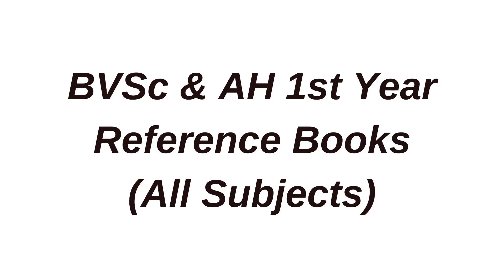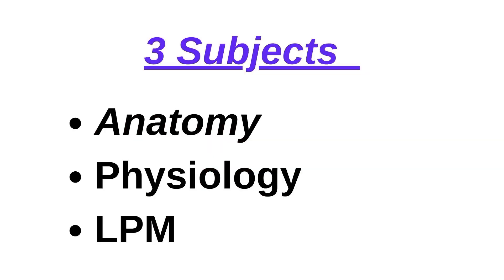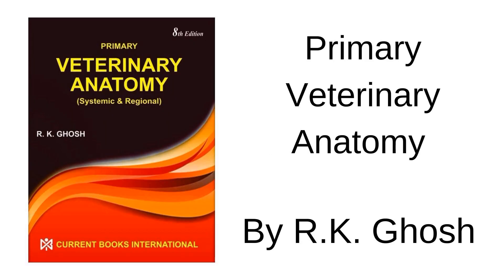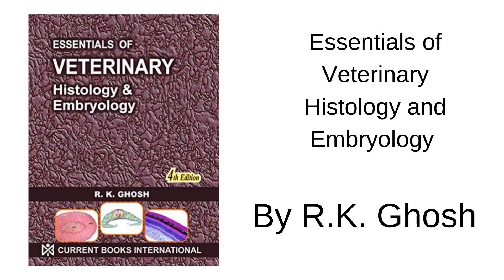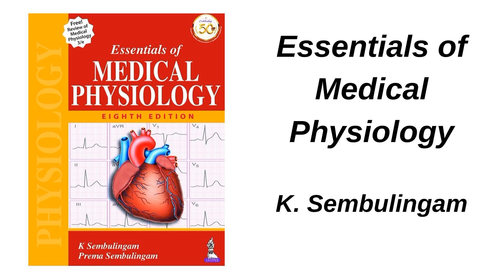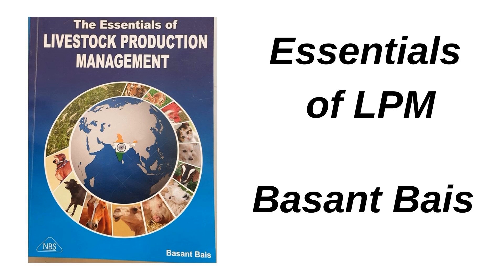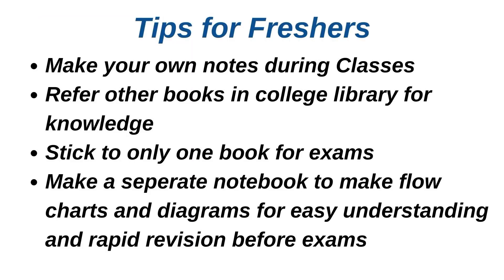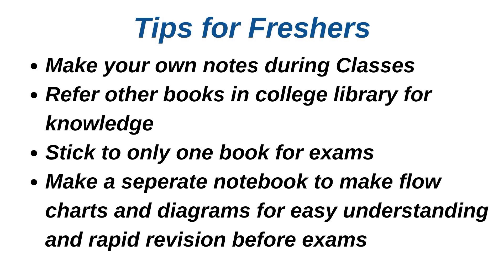Veterinary 1st Year Reference Books | All Subjects | BVSc & AH